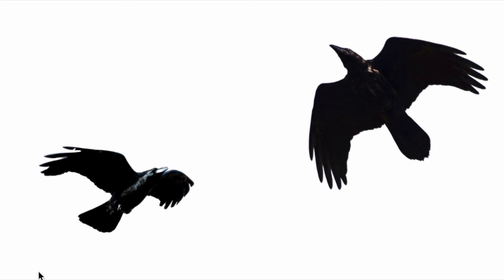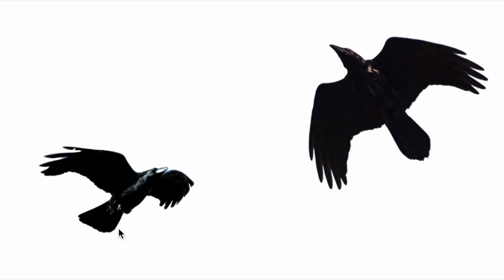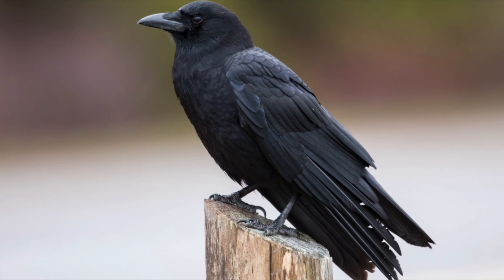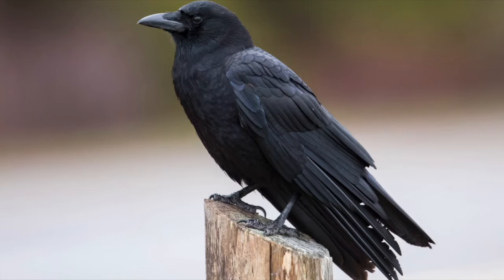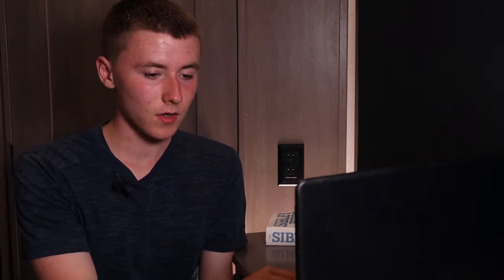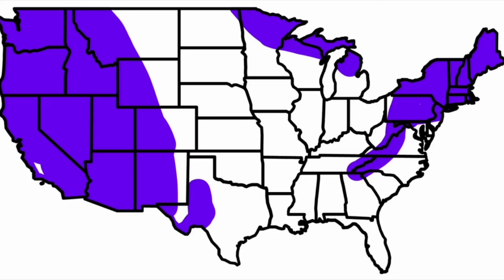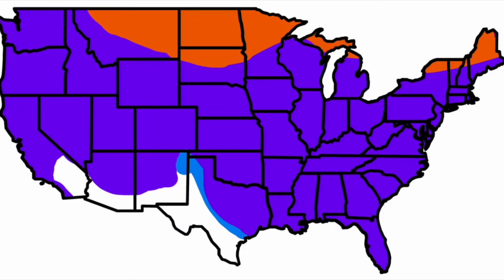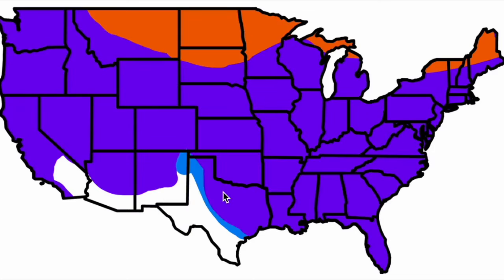How to Tell a Crow from a Raven for Beginners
What is the difference between a crow and a raven? In this video, that is exactly what you learn in this video! We'll go through some easy field marks, range differences, tail shape and more!

➡️ The best book to help you improve your birding skills

✅My Gear:
➡️Wildlife Camera
➡️Wildlife Lens
➡️Video Camera
➡️Video Tripod
➡️Spotting Scope
➡️ Tripod Plate